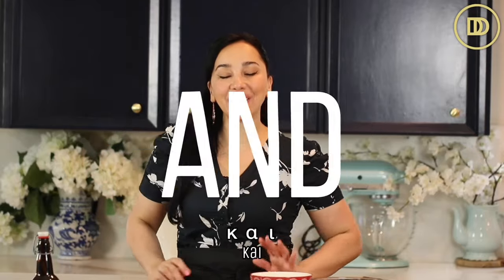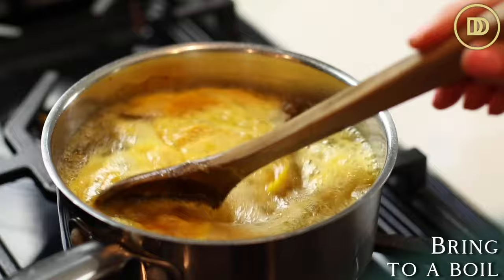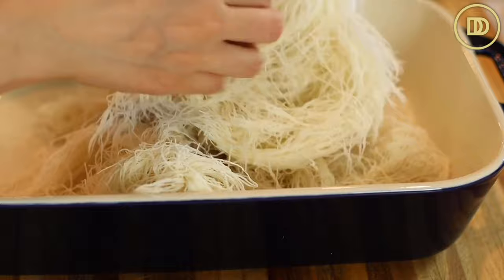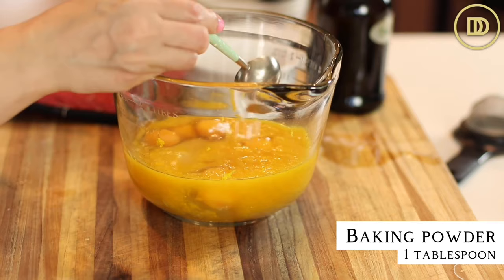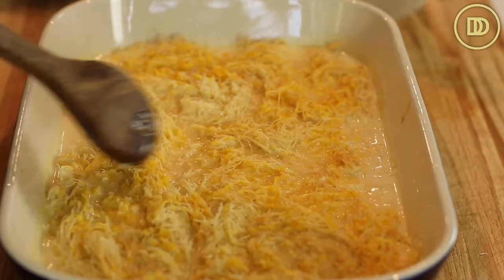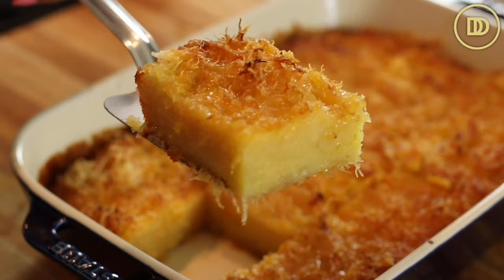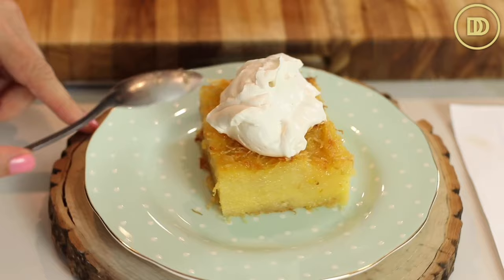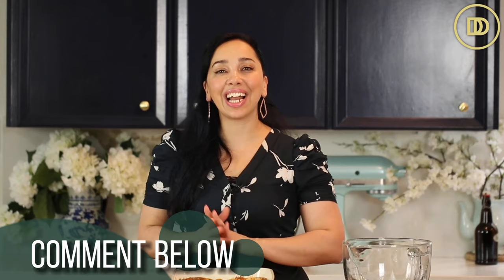Kataifi Portokalopita: An easy Greek Dessert!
Ingredients
1 pound (500g) kataifi pastry
1/2 pound unsalted butter, melted
The Syrup:

2 and 1/2 cups water
2 cups granulated sugar
peel of an orange
1/2 cup orange juice
1 teaspoon pure vanilla extract
For the Orange Custard:

5 eggs
1 cup plain yogurt
1 cup granulated sugar
1 and 1/4 cup orange juice
1 tablespoon baking powder
zest of 2 oranges
1 teaspoon vanilla extract
1/4 teaspoon salt
Instructions

Make the Syrup: Combine all of the syrup ingredients (except the vanilla) in a saucepan and bring to a boil. Mix together and once the sugar has dissolved remove from the heat and add the vanilla extract. Set aside to cool.

Separate the kataif strands and place in a 9 by 13-inch (23 by 33cm) baking pan. Pour the melted butter on top and toss the kataifi to coat.

Bake the tray on the center rack until golden. About 20 minutes.

Combine all of the custard ingredients in a bowl and whisk them together until smooth.

Pour the custard over the toasted kataifi and return to the oven to bake for 45 minutes or until set.

Poke holes into the pastry and pour the syrup on top.

Allow the pastry to cool and absorb the syrup.

Serve topped with homemade whipped cream. Kali Orexi!

By: tonyanthony

By: LowNotes